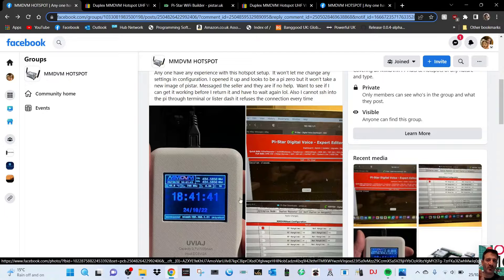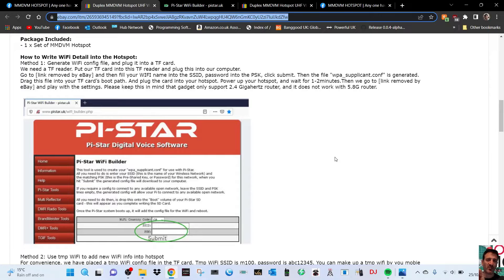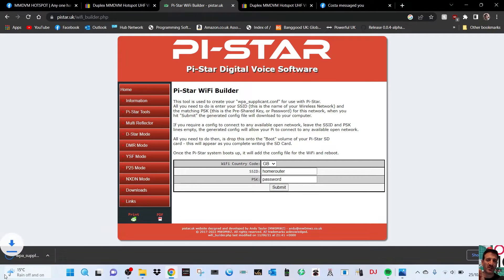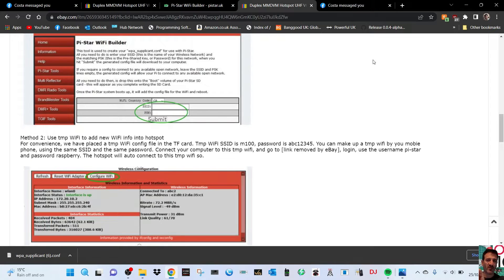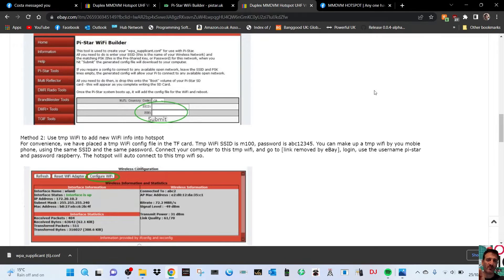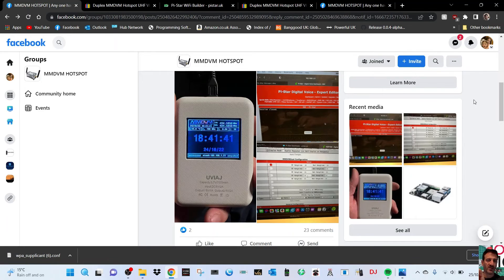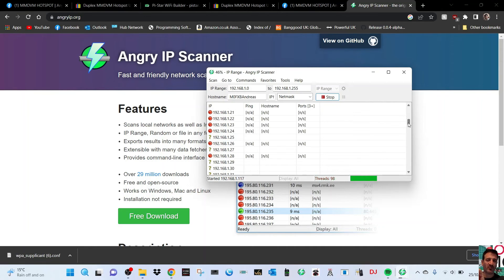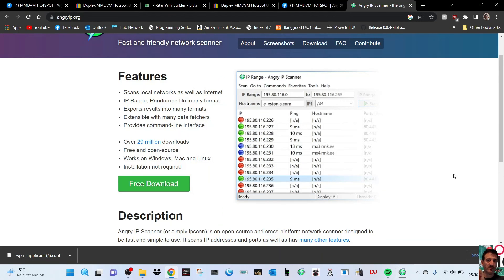Duplex MMDVM Hotspot UHF VHF Portable Power Bank With 2.3" LCD For C4FM/DMR/D-STAR/P25/NXDN